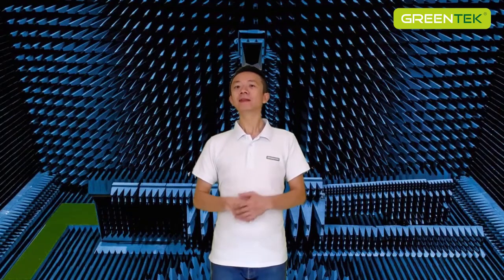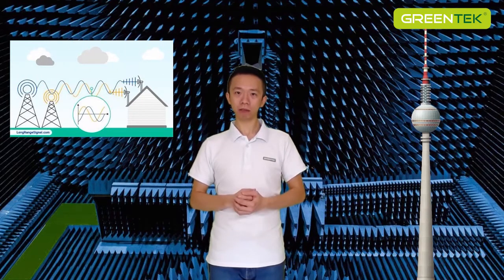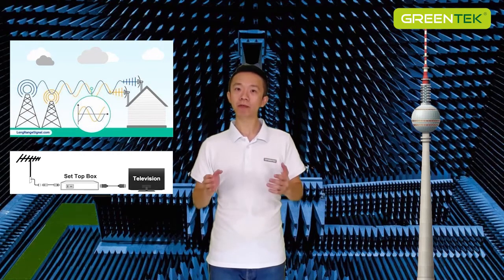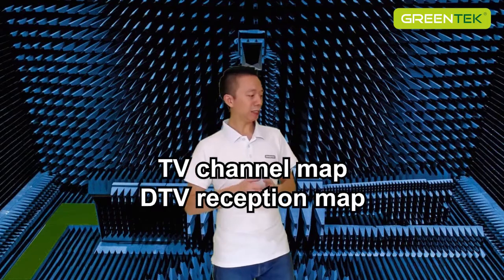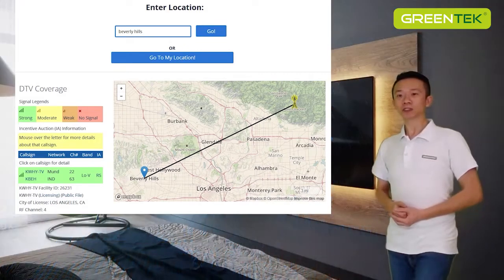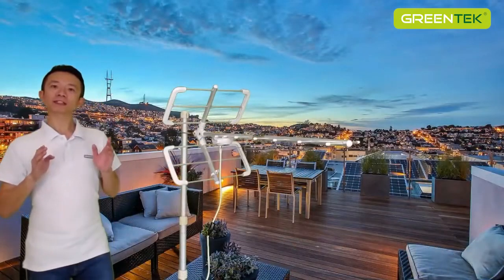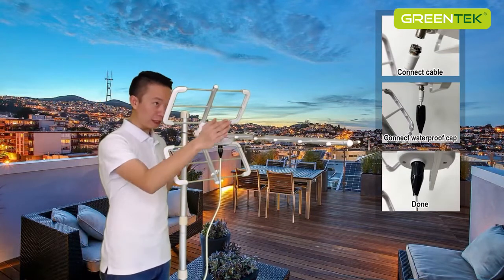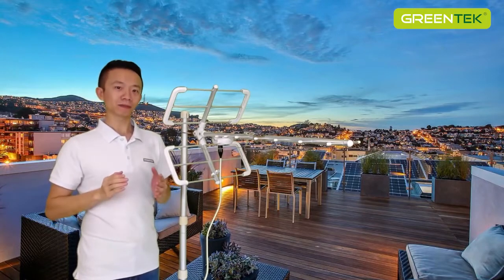How TV antenna works?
As we all known, TV antennas have already being widely used around the world. But do you know how TV antennas works? How to receive the signals and then display them on TV? Let's explain to you!